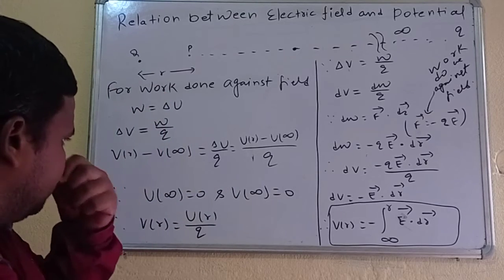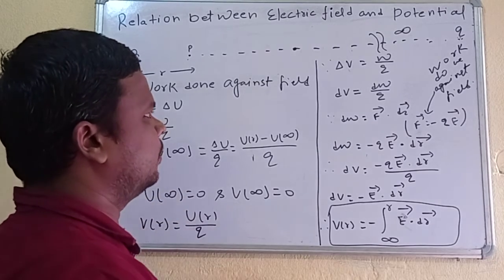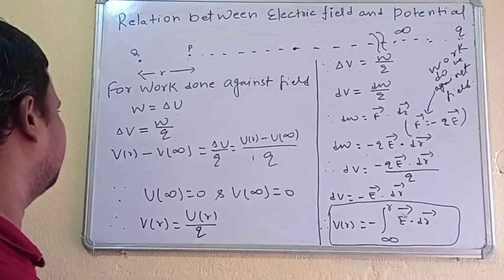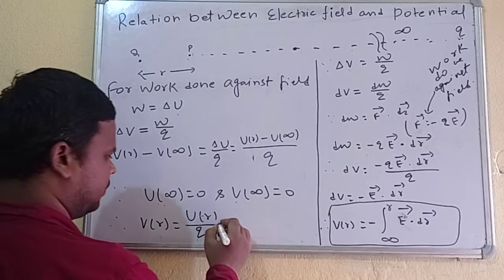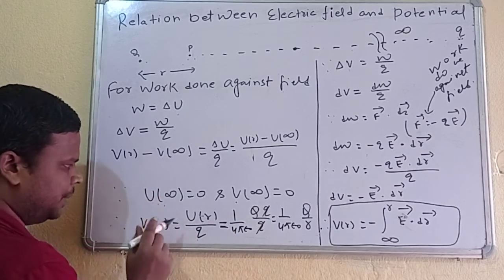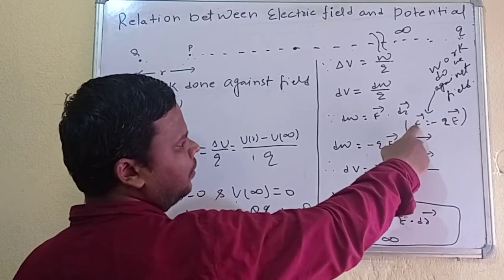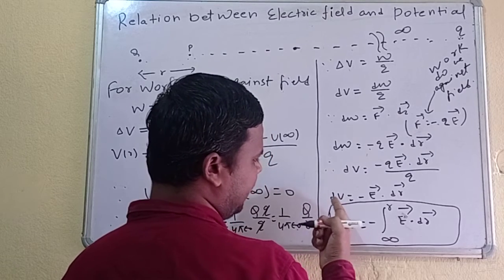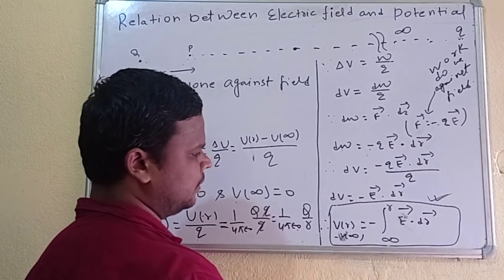Relation Between Electric Potential and electric field when field is known